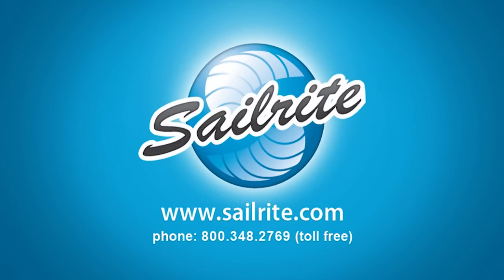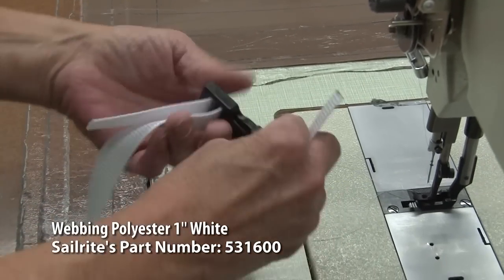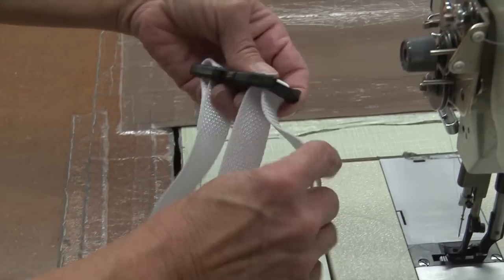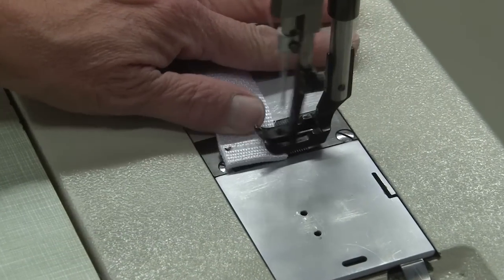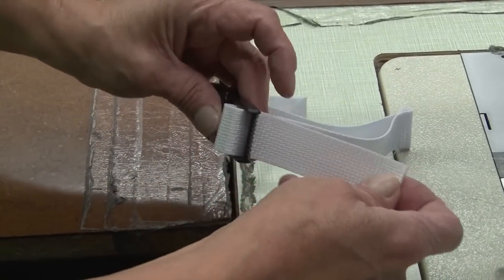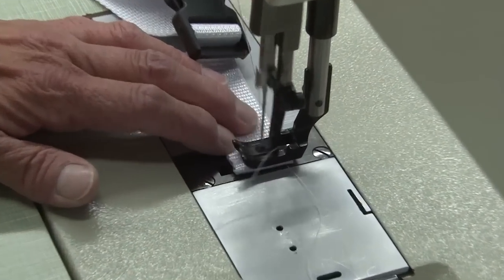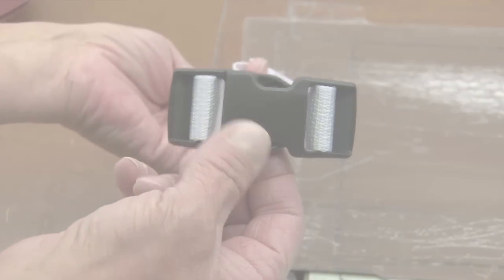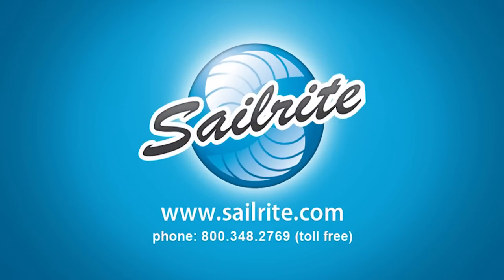Using a Side Release Webbing Buckle - Double Adjustable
This side release webbing buckle allows for the adjustment of the webbing from both sides of the buckle. Adjustable from both ends so there is no need to sew one end closed. Ideal for applications where it is desirable to keep the buckle centered as on a Safety Harness.